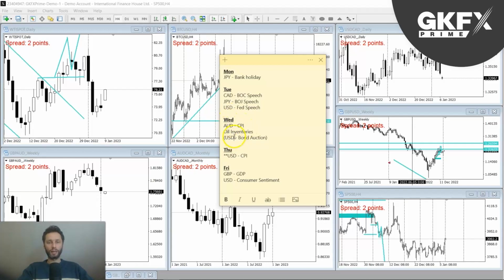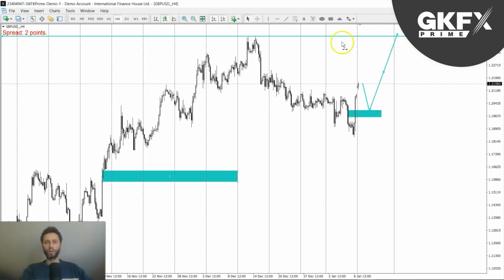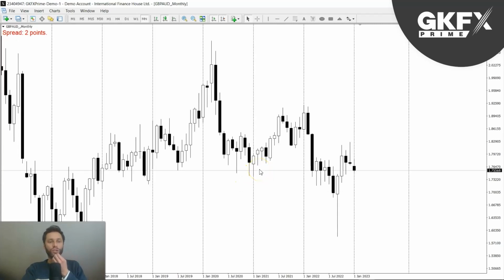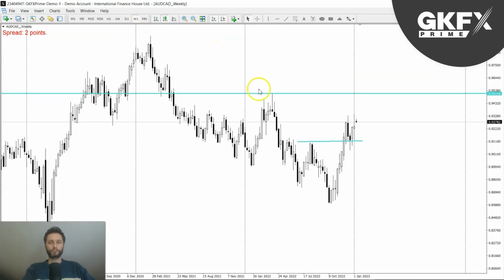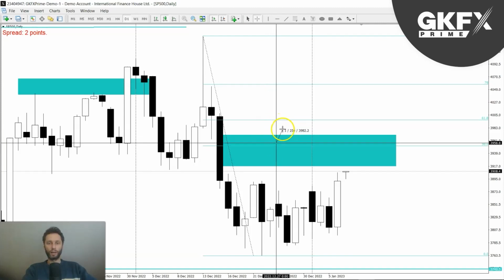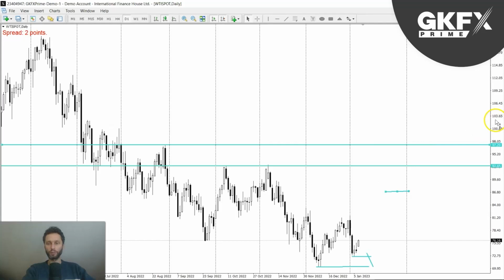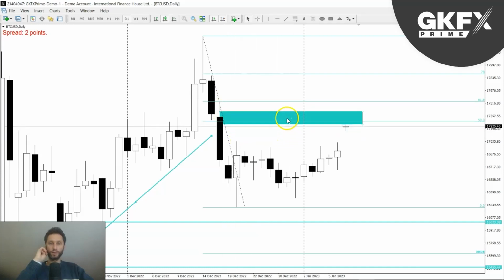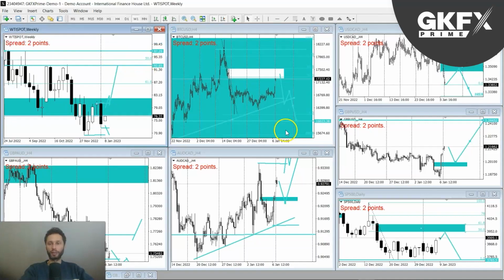USDCAD, SP500, GBPAUD & more - FOREX WEEKLY WEBINAR